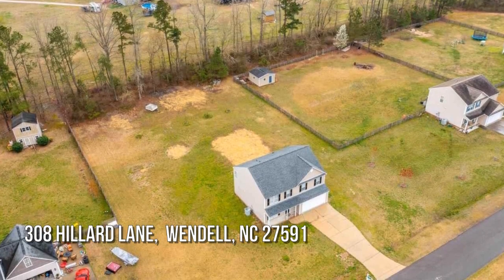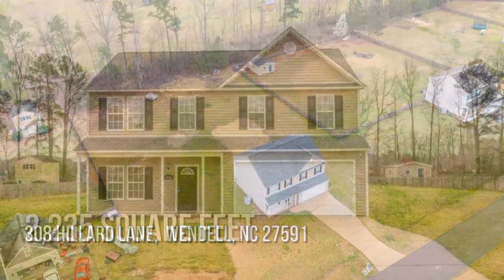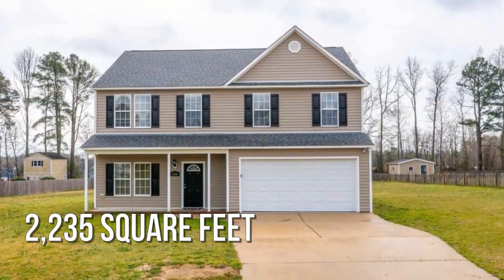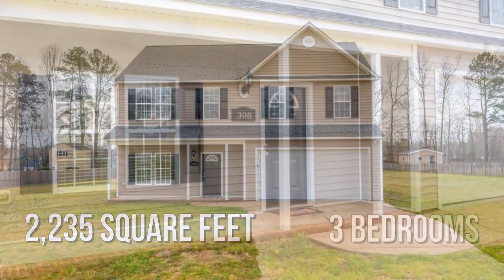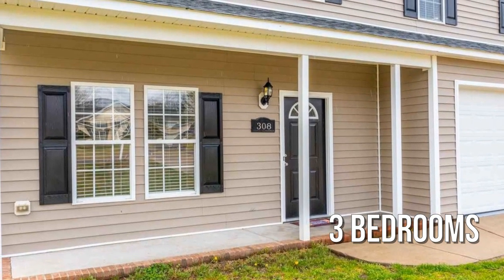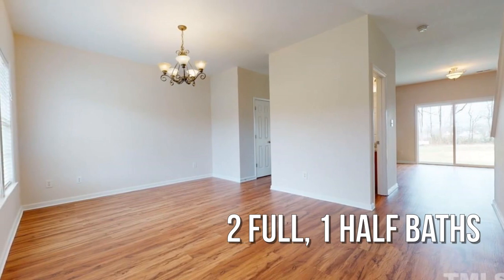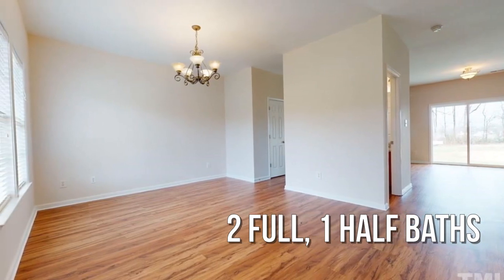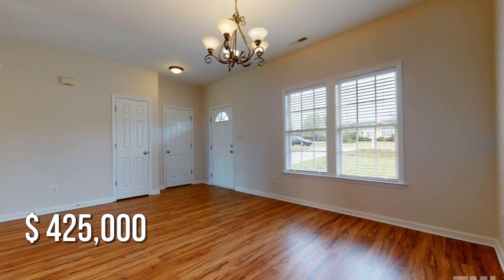308 Hillard Lane, Wendell, NC 27591 - Dawn Anderson - MLS 2373984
MLS 2373984

Sitting on almost an acre (.93) a beautifully updated, & refreshed 3 bed/2.5 bath home w/ separate dining room and office.  Large owner's suite w/plenty of closet space. Laundry on 2nd floor no lugging that basket up and down the stairs! No HOA means bring the boat, the pool, the work vehicle or the chickens. Country living but close enough to downtown without being in town- enjoy all that downtown has to offer-  dining, shopping, coffee & more! NEW ROOF 2020

Contact Agent:
Dawn Anderson
Coldwell Banker Howard Perry & Walston